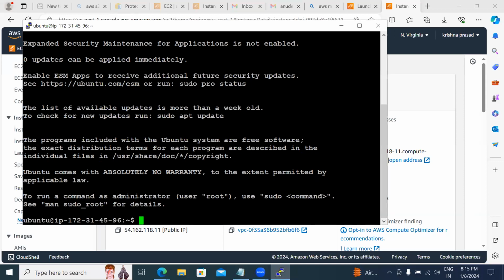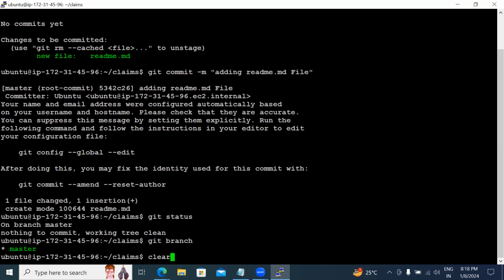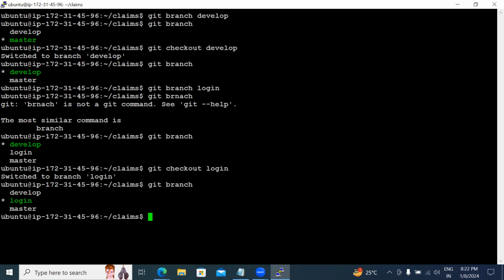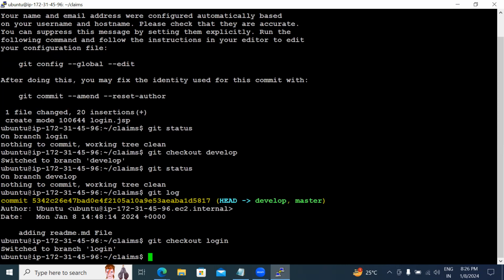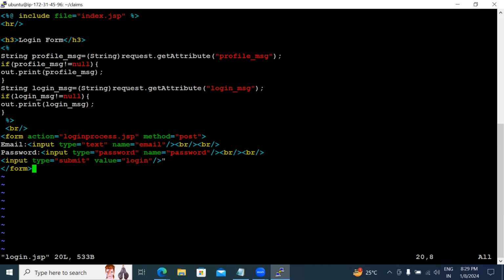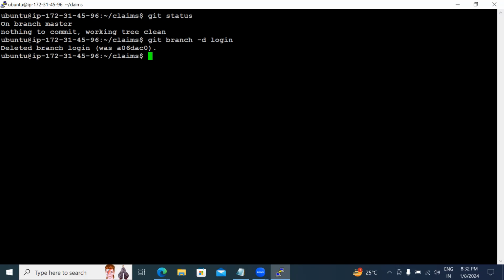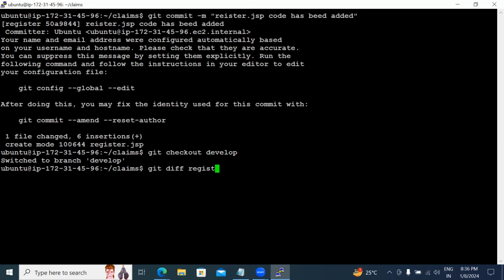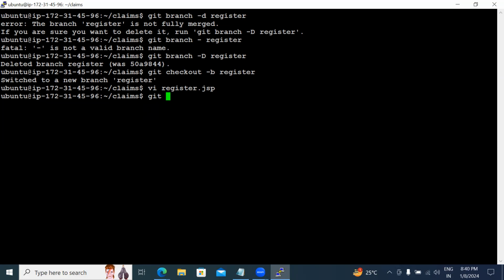Git and Github Video-2 Cloudsoft Solutions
Welcome to our comprehensive guide on Git and GitHub! Whether you're a novice looking to understand version control or an experienced developer aiming to enhance your workflow, this video has something for everyone.

In this video, we'll cover:

Introduction to Git: Understand the basics of version control and how Git fits into the picture.
Installing Git: Step-by-step guide on installing Git on Windows, macOS, and Linux.
Basic Git Commands: Learn essential commands like git init, git clone, git add, git commit, git push, and git pull.
Branching and Merging: Master the concepts of branches, merging, and resolving conflicts.
Introduction to GitHub: Learn what GitHub is and how it complements Git.
Creating a Repository on GitHub: Step-by-step tutorial on setting up your first repository on GitHub.
Collaborating on GitHub: Understand forks, pull requests, and collaboration workflows.
GitHub Issues and Projects: Learn how to manage projects, track issues, and plan your work.
Best Practices: Tips and tricks for maintaining a clean and efficient workflow.
By the end of this video, you'll have a solid understanding of both Git and GitHub, enabling you to manage your code more effectively and collaborate seamlessly with other developers.